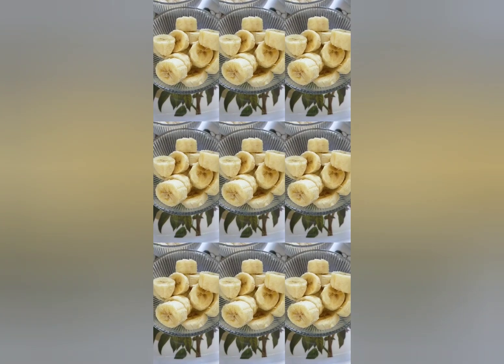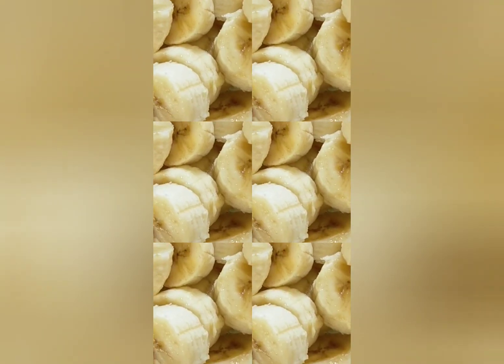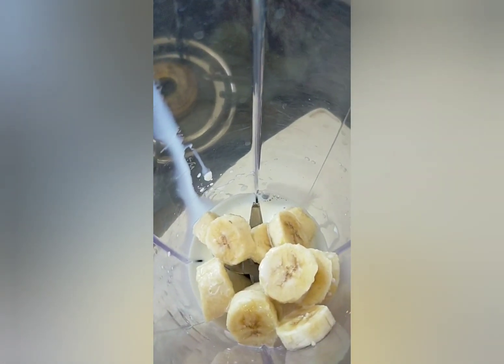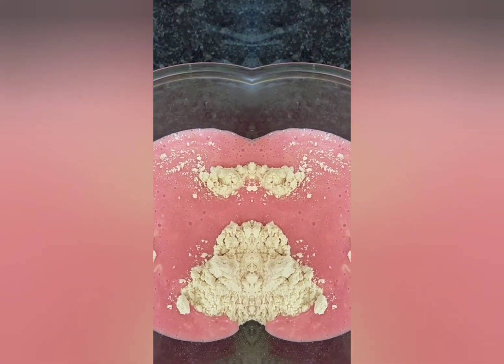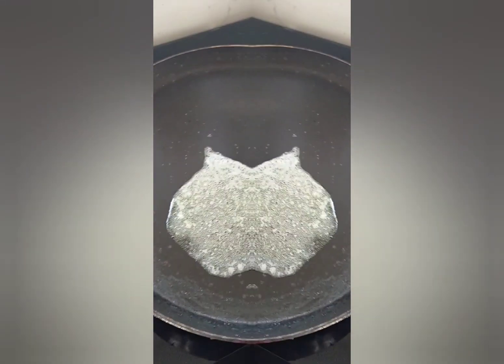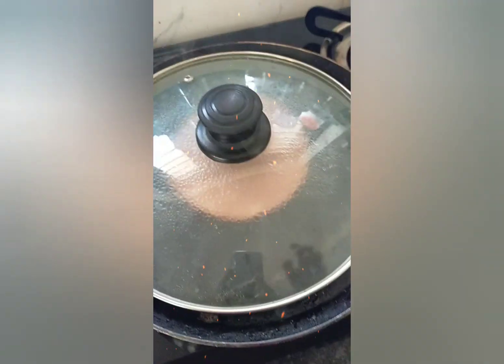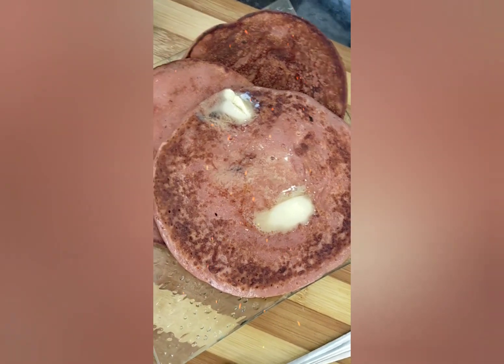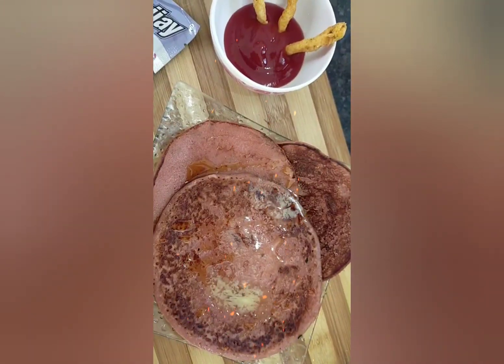Banana Pancake...... 🍰 🍰 🍰 🍰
Tasty. healthy. nutritious.